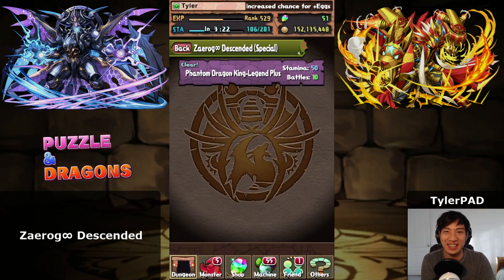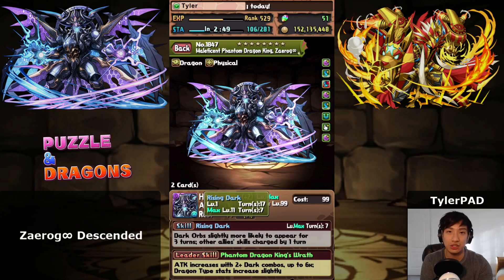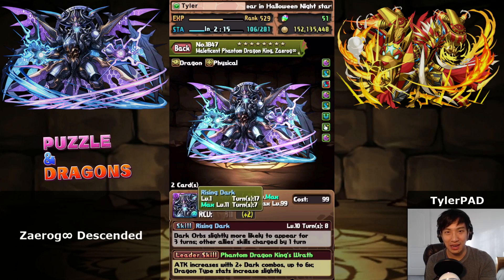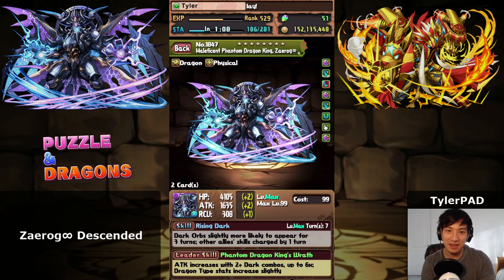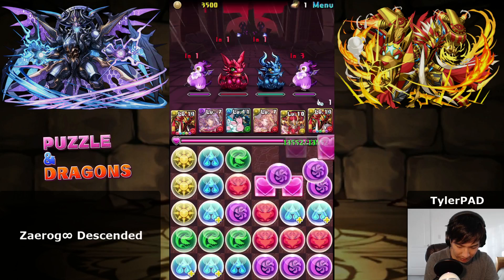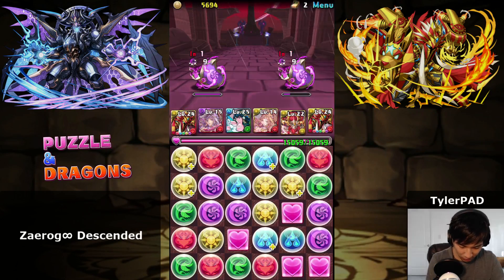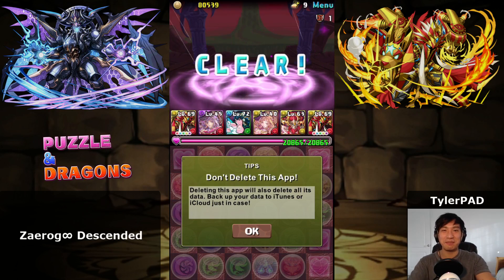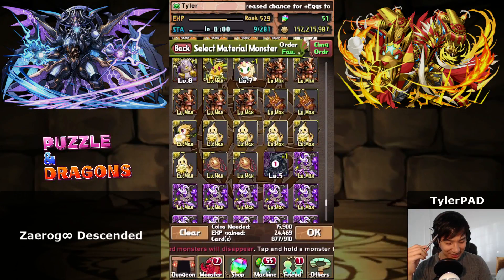[Puzzle & Dragons] Zaerog∞ Descended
Today I show you how I farmed this dungeon! I hope you enjoy :)